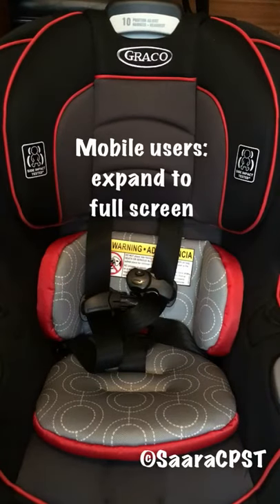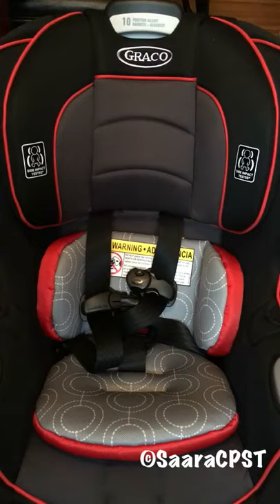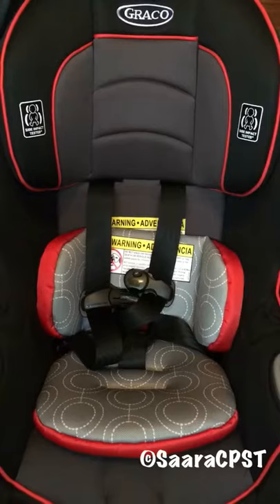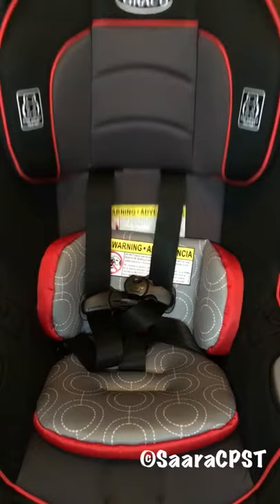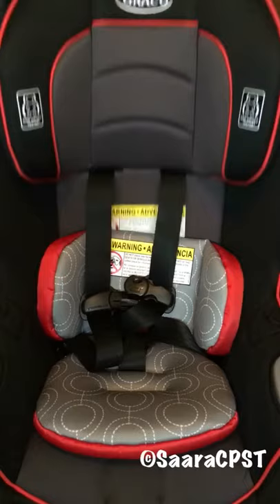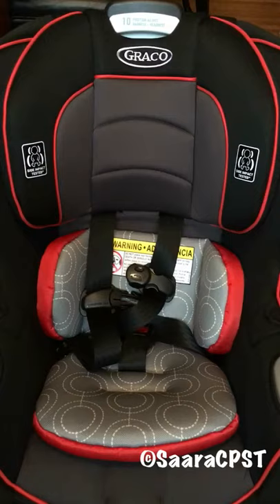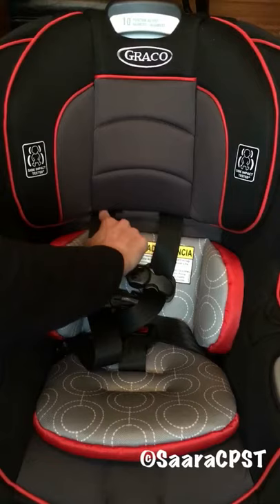How to Adjust Harness Height/Headrest (no rethread-harness)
CPST on Demand: How to adjust the harness height on a car seat with a “no-rethread harness” such as the Graco Extend2Fit (pictured), Size4Me, MySize, Contender, Sequel, Sequence, 4Ever and more.

The headrest has an adjuster lever to allow you to raise or lower the headrest and harness straps.

Rear facing: straps must come from at or below child’s shoulders.
Forward facing: straps must come from at or above child’s shoulders.